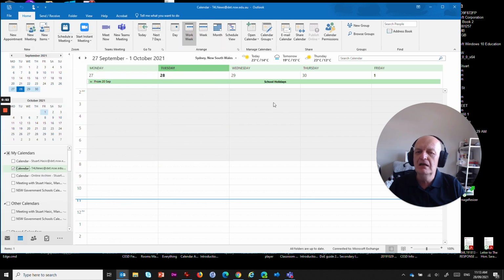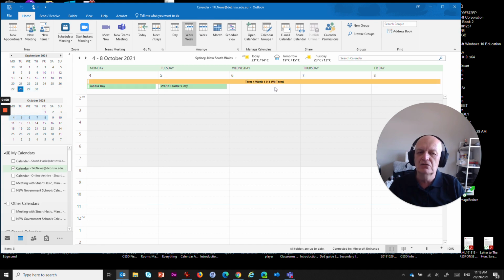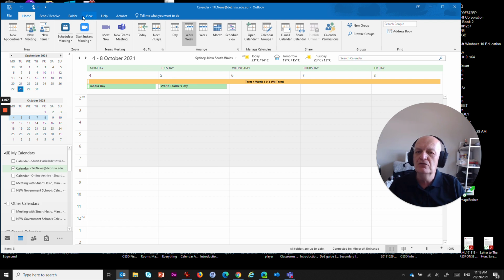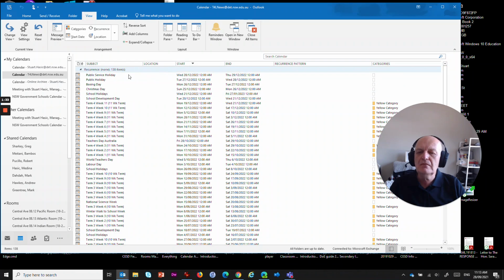How to quickly remove multiple events from Outlook Calendar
Have you ever wanted to quickly remove multiple events from your Outlook Calendar? The easiest way via the Outlook desktop program is by changing to List View and then selecting multiple events while holding down the Ctrl or Shift keys and then pressing the Delete key.  You can even Search for events in the list view to narrow it down to those you want to delete.  Here's a quick video to demonstrate getting there.